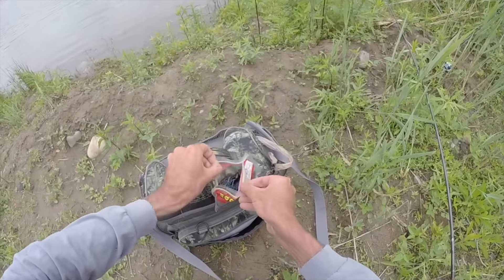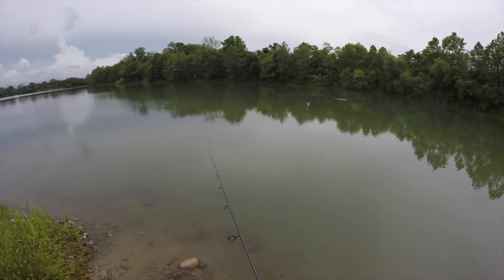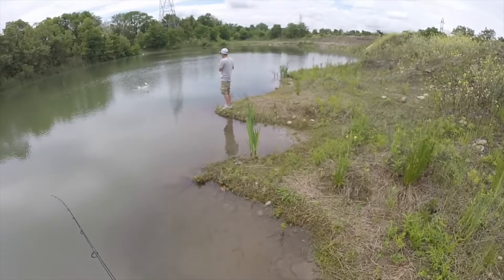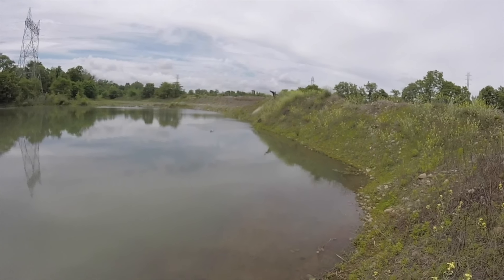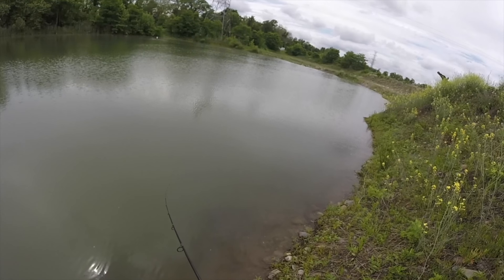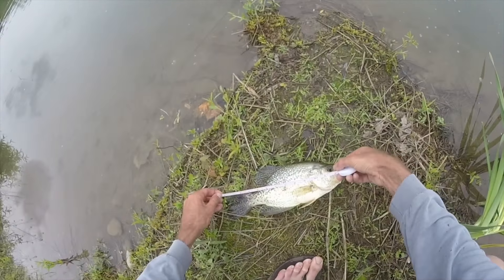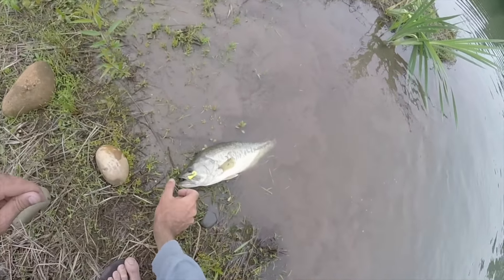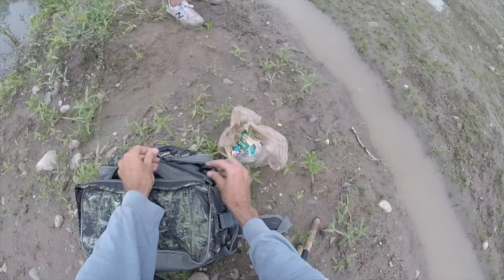Magic Quarry Bass and Crappie Fishing, 2016 No. 1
The location of this quarry remains undisclosed. There are thousands of quarries out there, many of which yield great fishing.

 The time came to return the Quarry that was so kind to us last year, this was our first time trying the quarry in 2016 and the fishing was much slower than anticipated, in the end though we still had a decent day. Caught most of the bass on jig and pigs and the crappies on small soft plastics like 2" grubs.

Rods/Reels:

My bass rod is a 6'6 st croix avid, and a shimano sahara 2500 reel

Crappie rod is a 5' st croix premier ultra light with a field and stream reel

Last year we did a lot better which is why we named this the magic quarry, the fish would eat any lure no matter how crooked or ugly. Heres some of last years action -